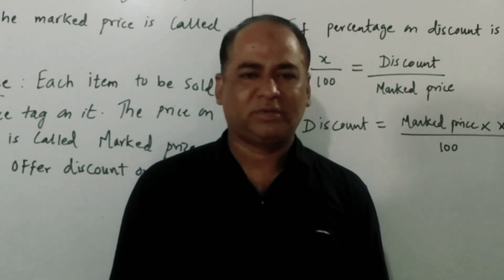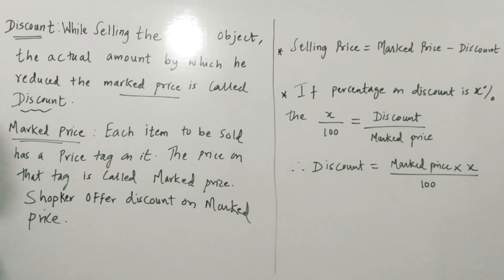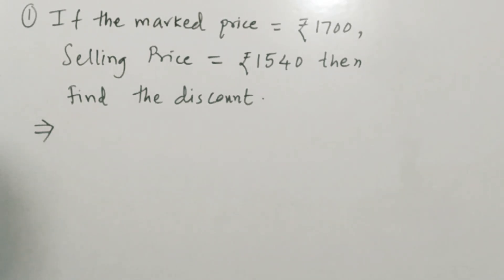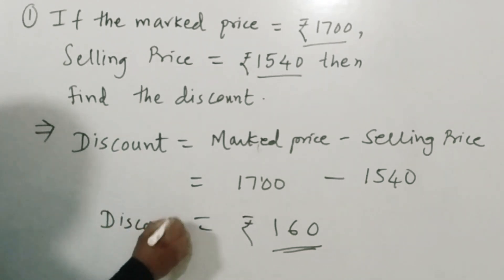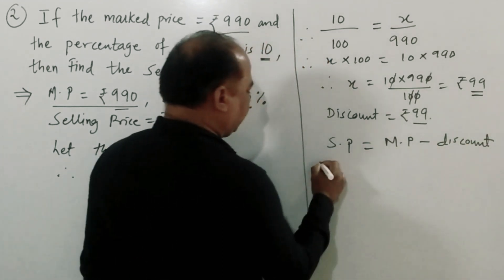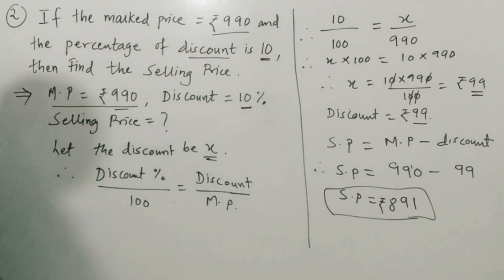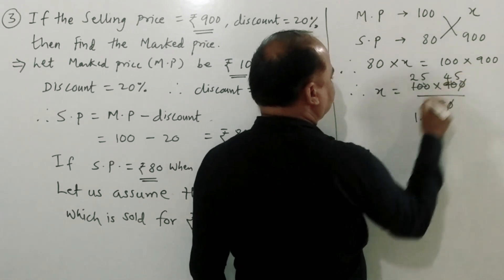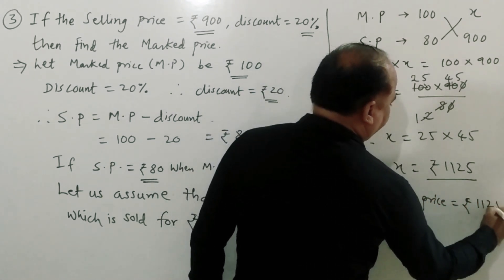Discount and Commission | Practice set 9.1| Class 8 Maths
Discount and Commission|Practice set 9.1|class 8 Mathematics

In this video I have explained and solved examples of practice set 9.1 from chapter
Discount and Commission which are based on Discount , Marked price , Selling price and percent discount.

DiscountandCommission Practiceset9.1 class8Mathematics#

discount and Commission,
how to calculate discount and Commission,
discount and Commission Practice set 9.1,
8th Maths Ex .9.1,
marked price and discount problems tricks,
profit and lost,
discount,